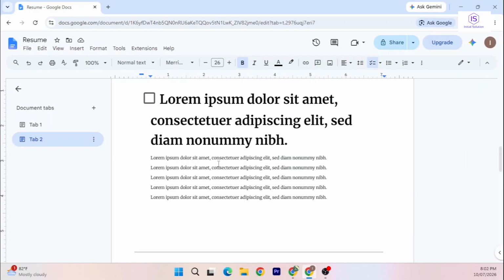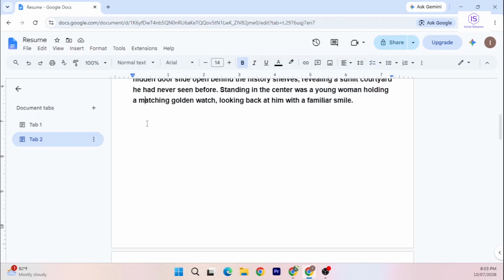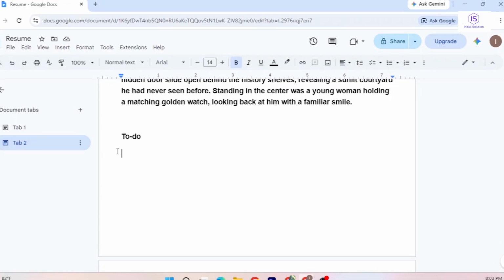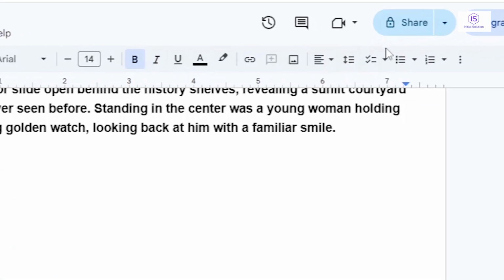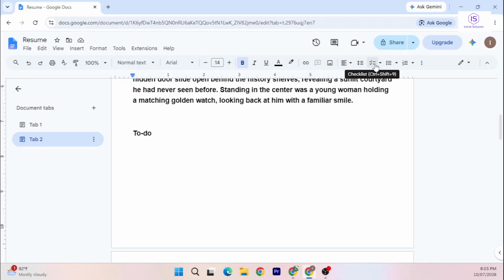How to Insert a Checkbox in Google Docs 2026 [ Easy Tutorials ]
Learn how to insert a checkbox in Google Docs in 2026 with this easy step-by-step guide. Whether you're creating a to-do list, checklist, task tracker, or collaborative document, this tutorial will show you how to add interactive checkboxes in Google Docs on both desktop and mobile.

☑️ How to Insert a Checkbox in Google Docs (2026):

💻 On Desktop:
Step 1: Open your document in Google Docs.
Step 2: Place the cursor where you want to insert the checkbox.
Step 3: Click Insert from the top menu.
Step 4: Select Checklist (or Checkbox, depending on your Google Docs version).
Step 5: Start typing your list items.
Step 6: Click the checkbox to mark tasks as complete.

📱 On Mobile (Android/iPhone):
Step 1: Open the Google Docs app.
Step 2: Open the document and tap the Edit (✏️) icon.
Step 3: Tap the + (Insert) icon.
Step 4: Select Checklist if available.
Step 5: Add your checklist items.
Step 6: If the checklist option isn't available in your app version, use the desktop or web version of Google Docs.